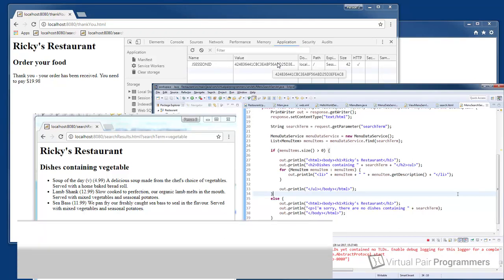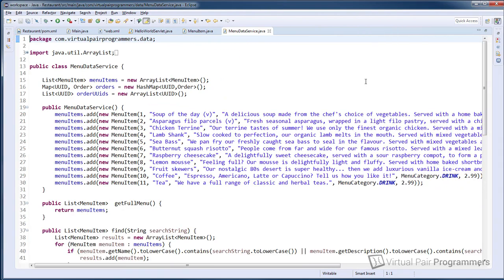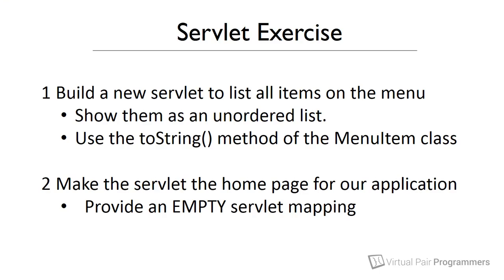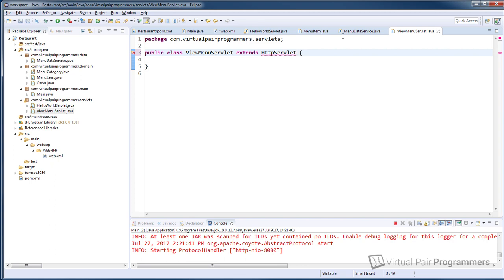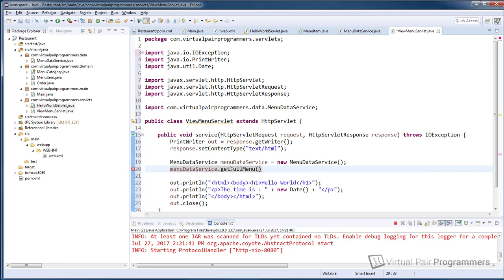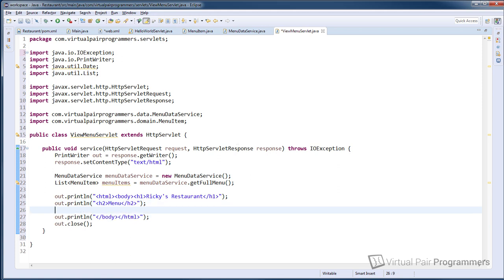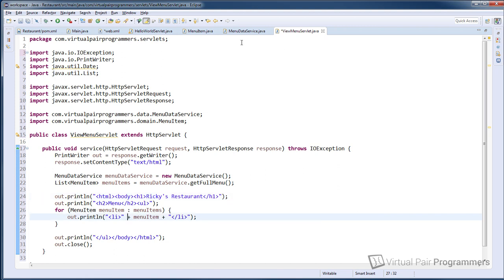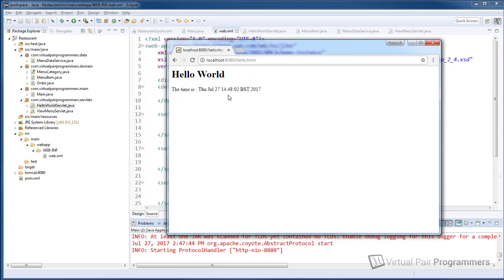Java Web Development 2nd ed course extract - Servlet Exercise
This is an extract from the Virtual Pair Programmers Java Web Development 2nd edition.   Your chance to practice building a servlet.